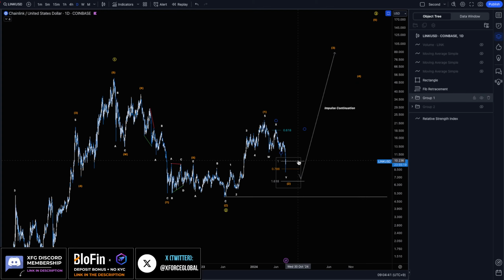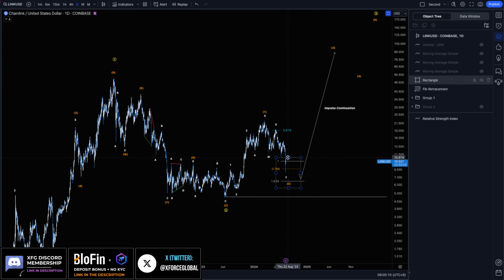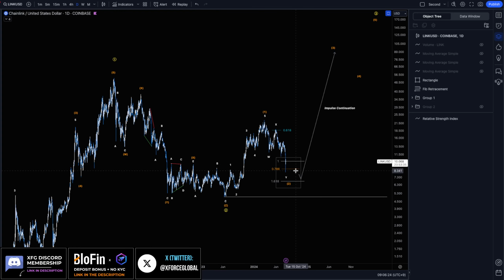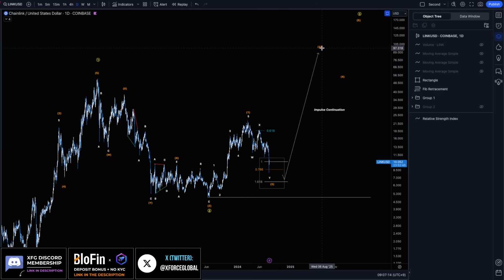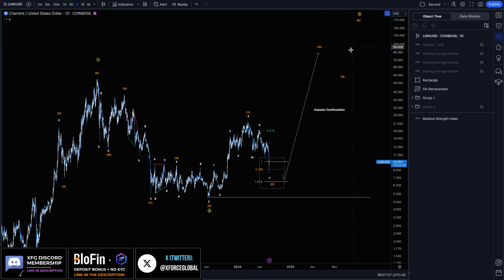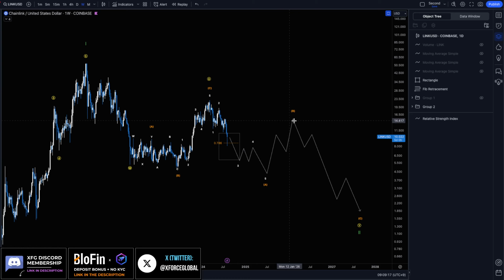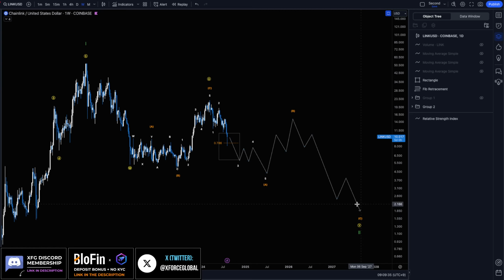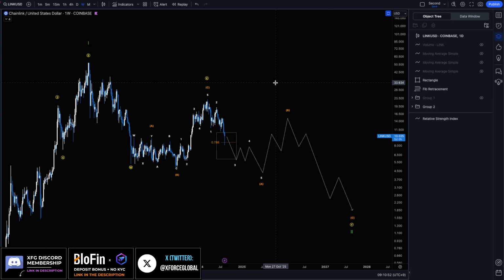LINK: Why Chainlink is UNBELIEVABLY Bullish | Elliott Wave Technical Analysis and Price Prediction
Chainlink's current Elliott Wave structure may be setting us for one of the most insane bullish continuations with high probability. Link could most definitely be seeing a 5-10x continuation at a minimum IF this Elliott Wave structure is in play.

🔥 Blofin Exchange (Deposit Bonus + No KYC)